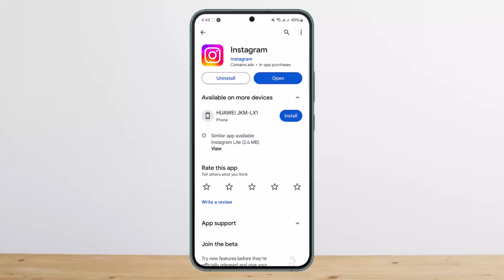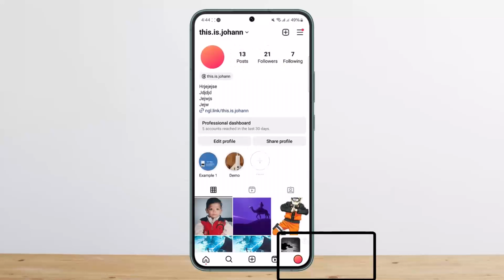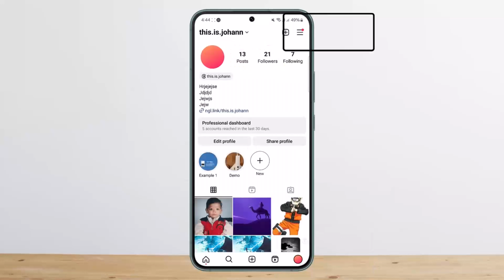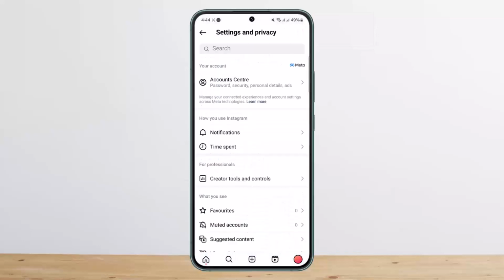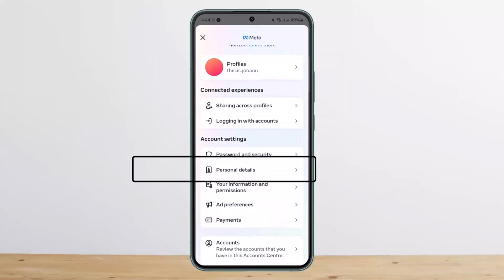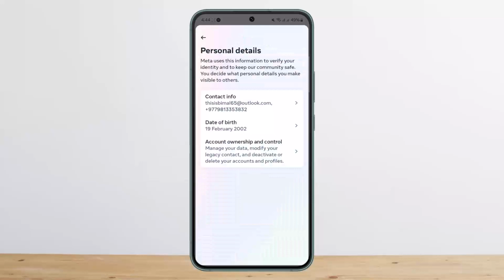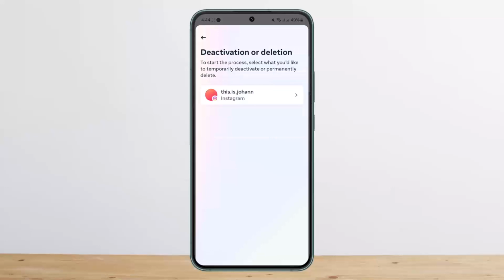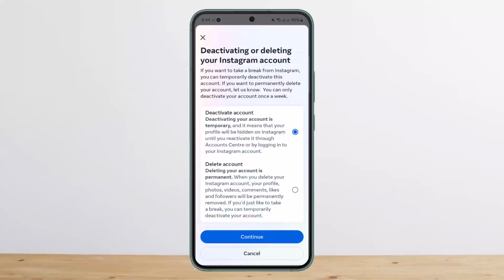Delete Instagram Account !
In this tutorial video, I will simply show you how to delete Instagram account . So just make sure to watch this video till the end.

~ Video Chapters:
0:00 Introduction
0:13 Delete Instagram Account
0:56 Outro